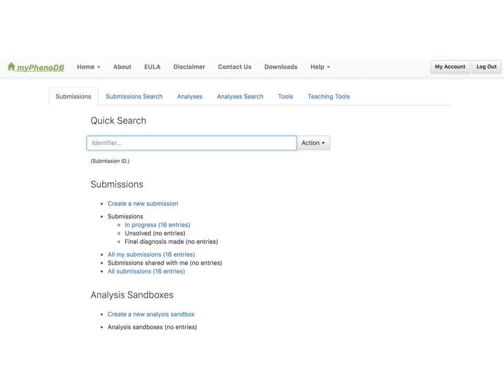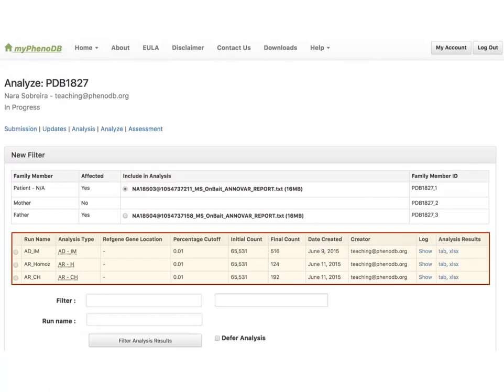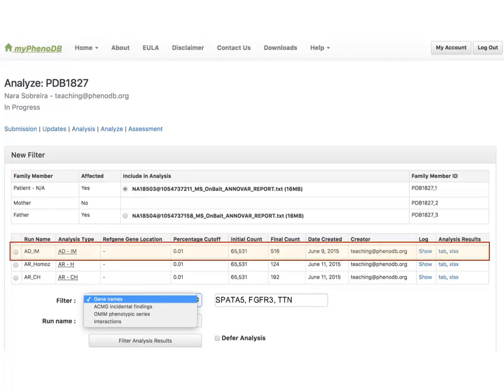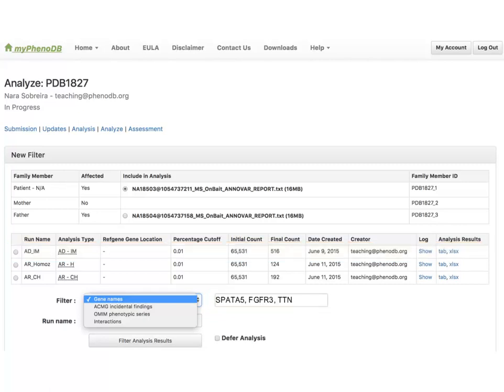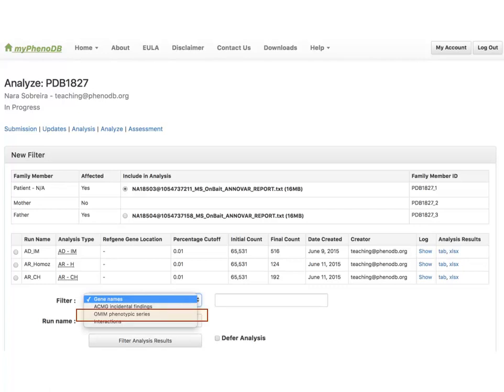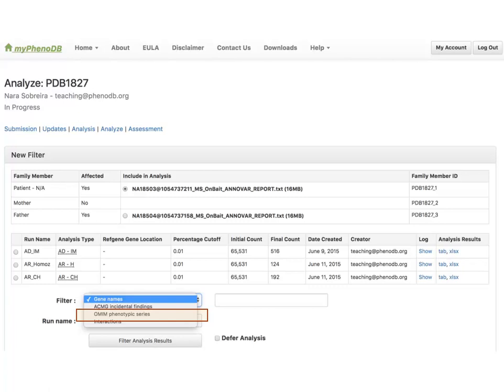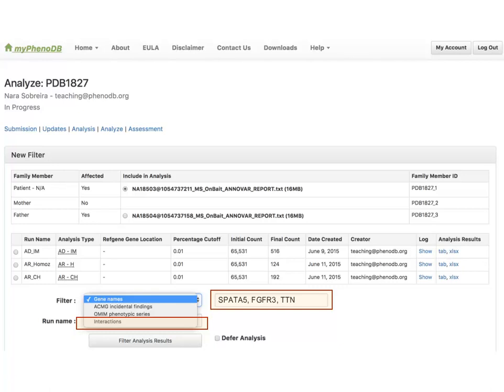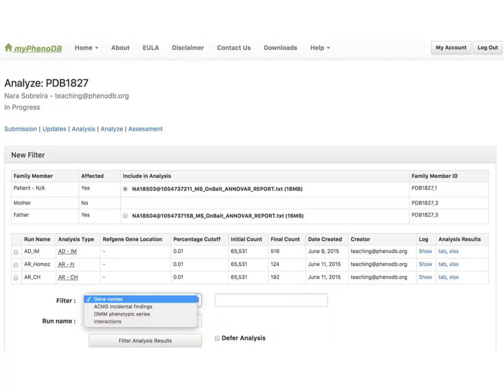PhenoDB Filter Tutorial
This tutorial will teach you how to use the filter function on an analysis

Tutorial creation and editing: Heather Wick
Narration: Tyler Faits
Script: Nara Sobreira and Heather Wick

If you are publishing a paper that uses myPhenoDB, please state this in the paper and cite myPhenoDB:
Sobreira N, Schiettecatte F, Boehm C, Valle D, Hamosh A. New tools for Mendelian disease gene identification: PhenoDB variant analysis module; and GeneMatcher, a web-based tool for linking investigators with an interest in the same gene. Hum Mutat. 2015 Apr;36(4):425-31. doi: 10.1002/humu.22769. PubMed: 25684268.